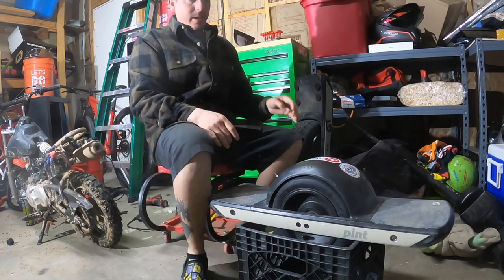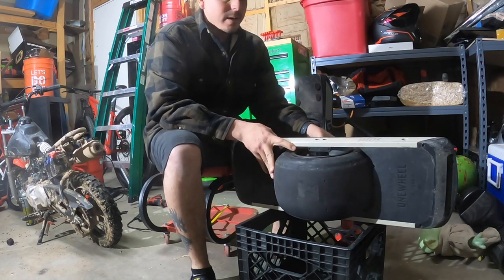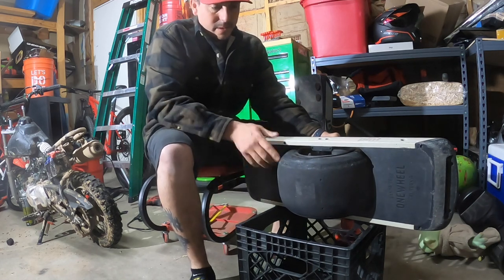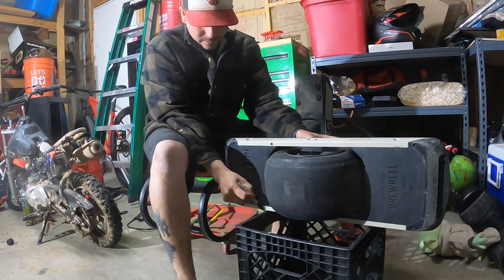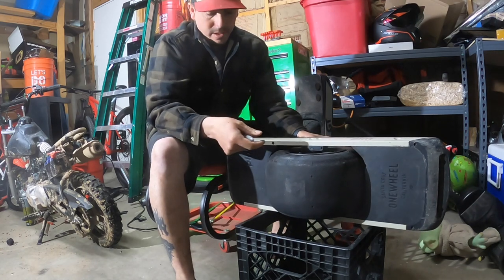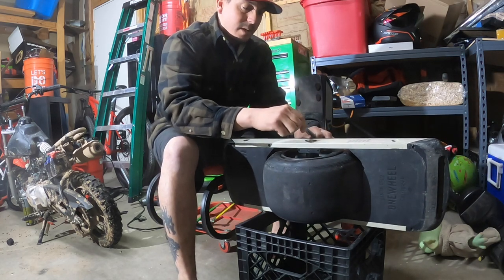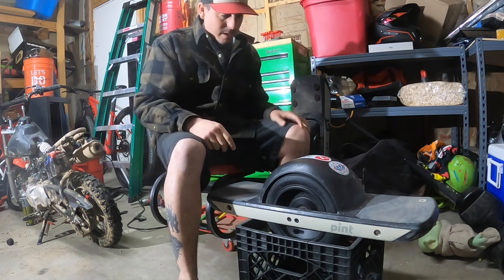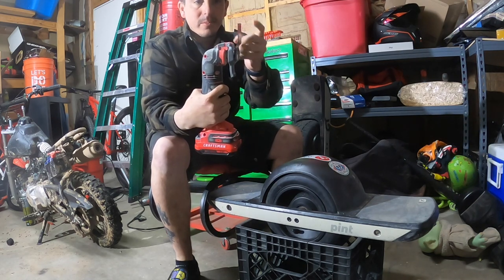Onewheel Carrier out of a Milk Crate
Save yourself money and use a Onewheel hack to make a carrier from a. milk crate for your vehicle.